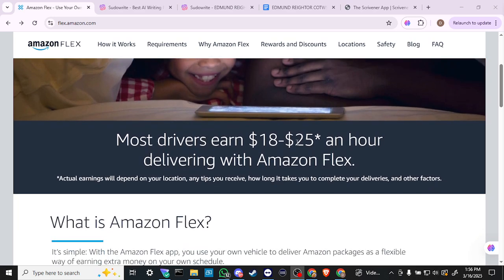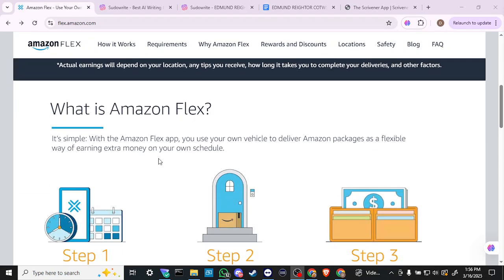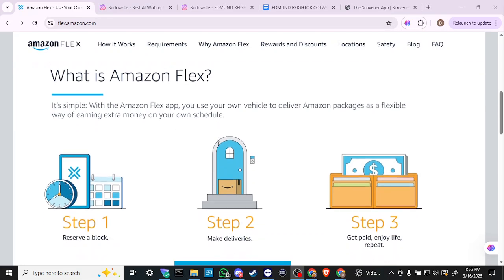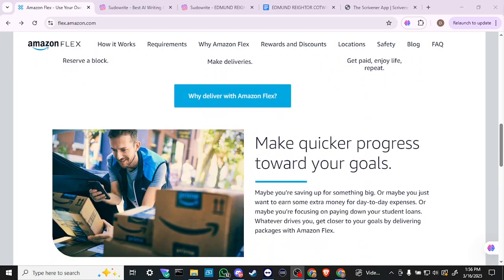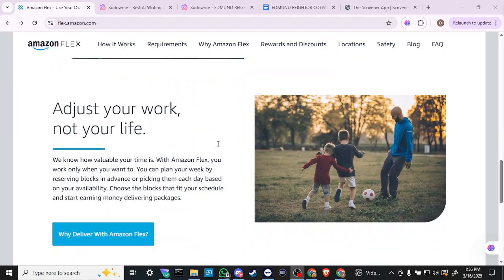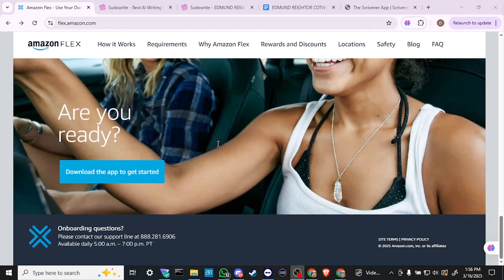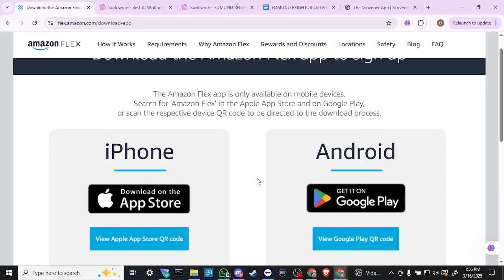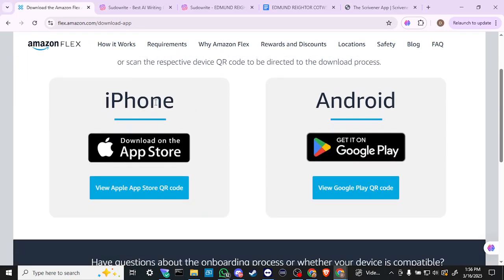How To Create Amazon Flex Account In Canada - Full Guide (2025)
Learn how to create an Amazon Flex account in Canada with this step-by-step guide, covering eligibility requirements, the application process, background checks, and setup tips.